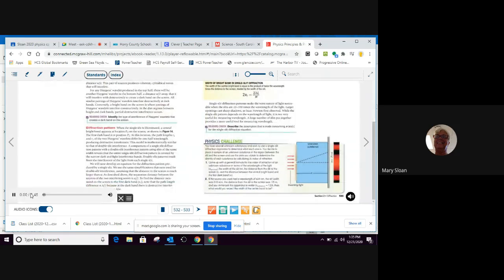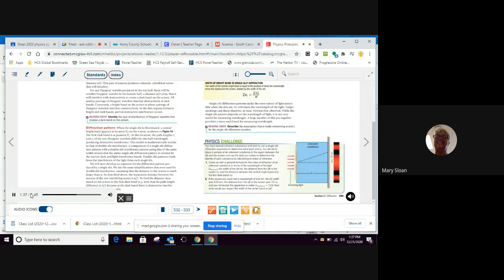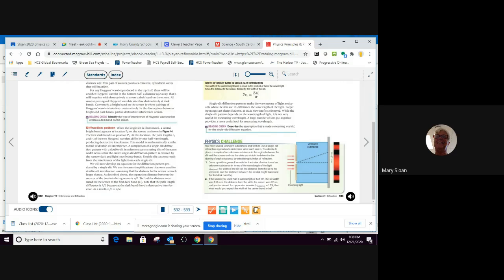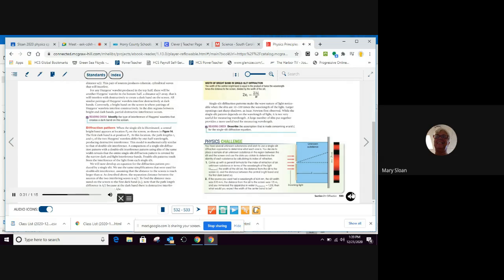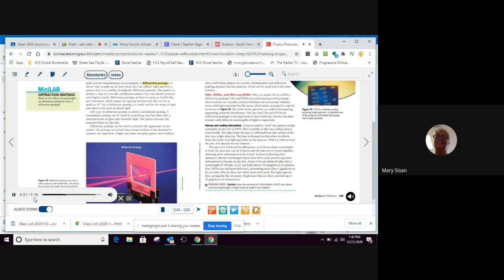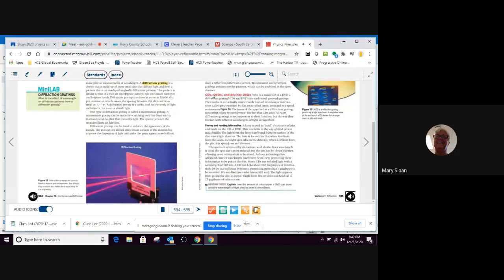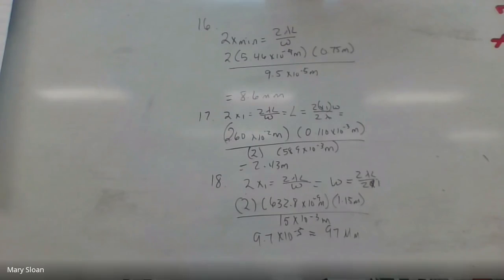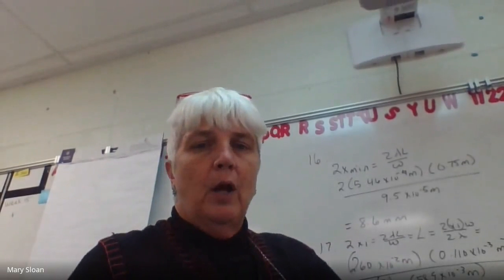cp physics 19 2 part 1